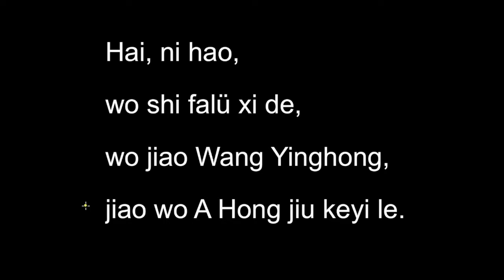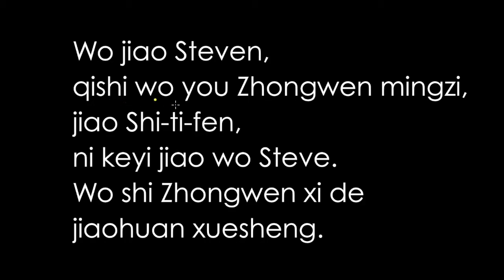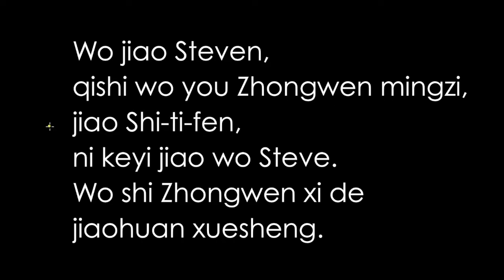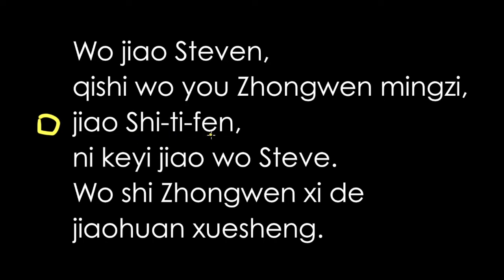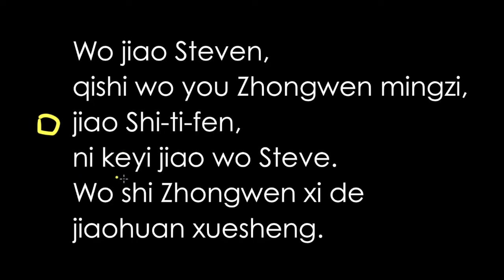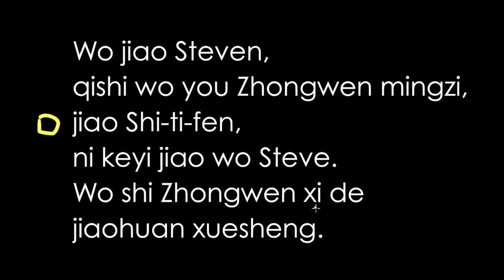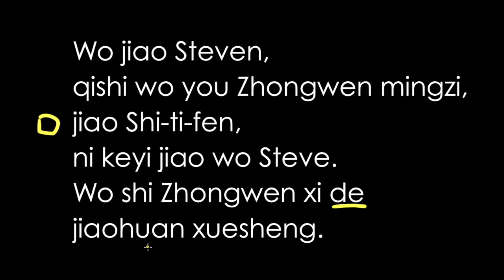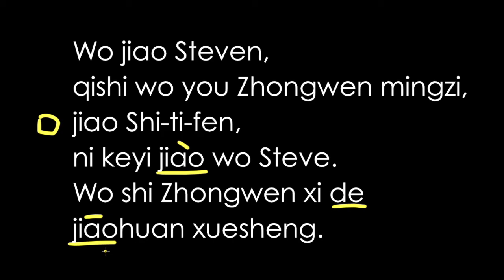Experimental Mandarin Chinese Lesson 2 | No Characters, No tones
Translation:
Wo jiao Steven,
qishi wo you Zhongwen mingzi,
jiao `shi ti fen',
ni keyi jiao wo Steve.
Wo shi Zhongwen xi de jiaohuan xuesheng.

My name is Steven
actually I have a Chinese name,
it is 'shi ti fen'
you can call me Steve.
I am an exchange student from the Chinese department.